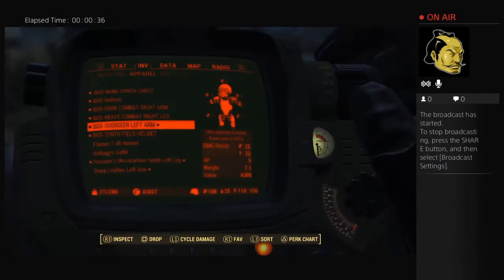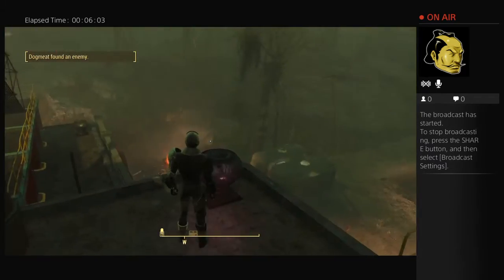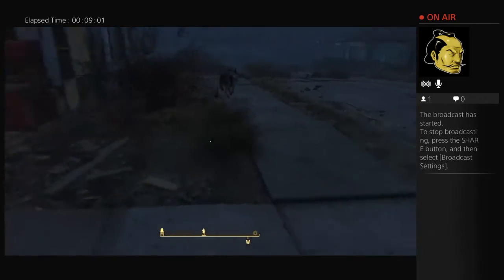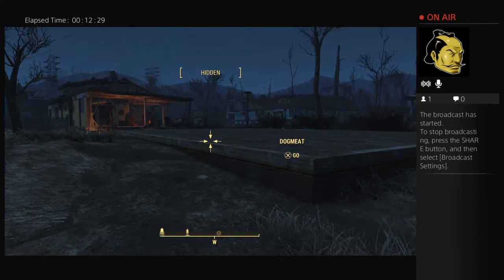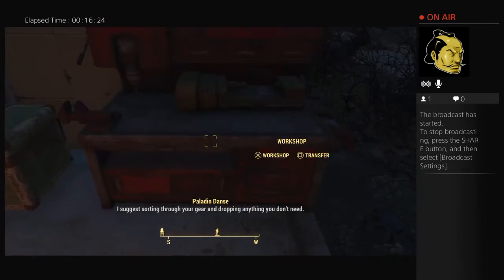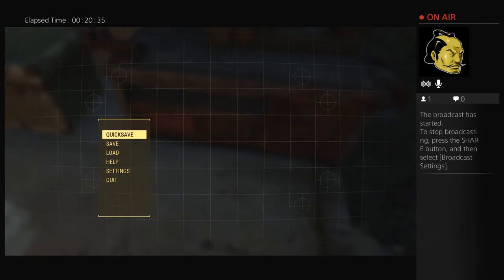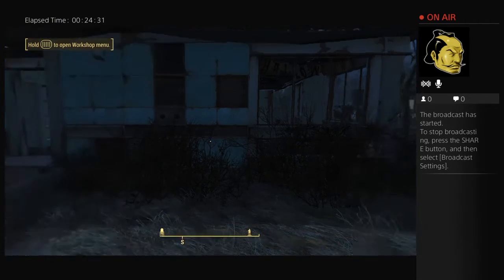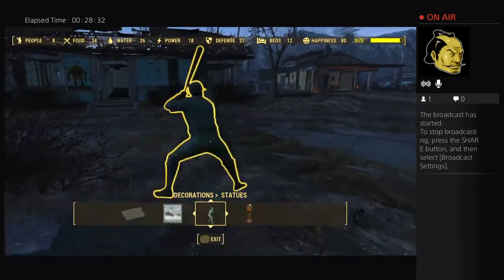FALLOUT 4- Infinite EXP Glitch 2.0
In This Video I Will Be Teaching You The Easiest And Fastest Way To Rank Up Close To The Beginning Of The Game Without barely any Effort.